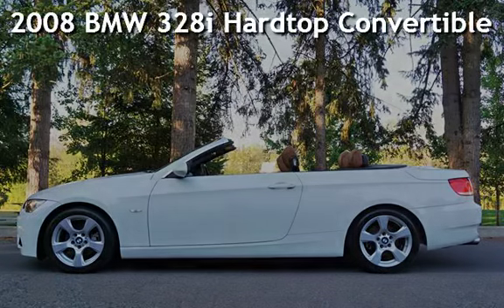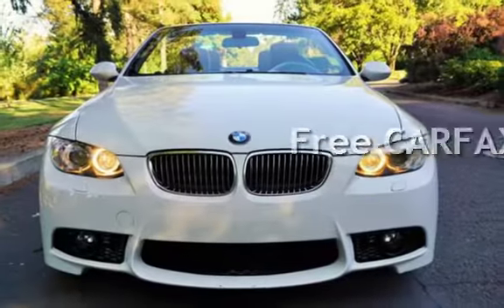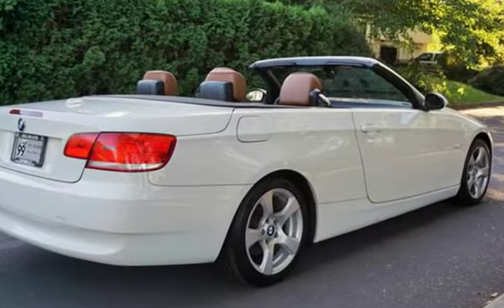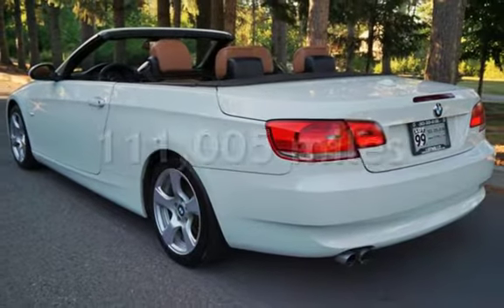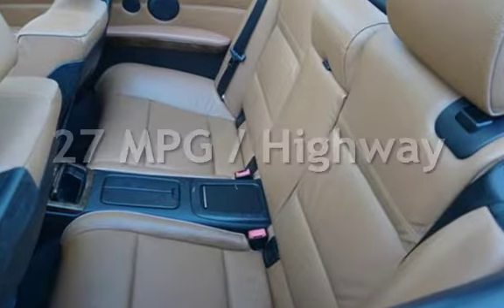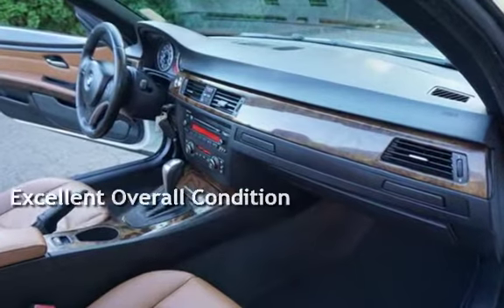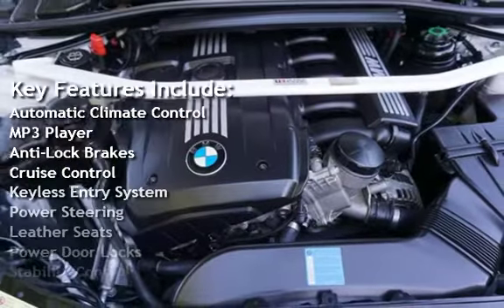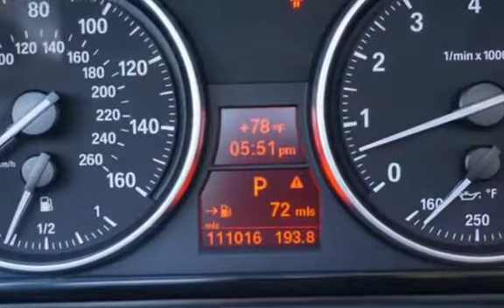2008 BMW 328i Hardtop Convertible ** White** for sale in Milwaukie, OR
2008 BMW 3 Series 328i Hard Top Convertible, Alpine White On Saddle Brown, 6-Cyl, Automatic w/Steptronic, Air Conditioning, AM/FM/CD/MP3 Stereo, RWD, Traction Control, Stability Control, ABS (4-Wheel), Power Windows, Power Door Locks, Cruise Control, Power Steering, Telescoping Wheel, Dual Air Bags, Side Air Bags, Dual Power Seats, HID Headlamps, Alloy Sport Wheels with Newer Tires, EXCELLENT CONDITION IN AND OUT, MUST SEE, TRADES ARE WELCOME, FINANCING IS AVAILABLE, WE TRADE UP OR DOWN - HAVE A CAR OR TRUCK OF GREATER VALUE WE CAN HELP, RATES AS LOW AS 2.49 OAC, GOOD OR BAD CREDIT WE CAN HELP ...
Z3 Z4 335I AUDI A4 S4 M3 MERCEDES CLK350 SLK350 SAAB VOLVO CROSSFIRE PORSCHE BOXSTER MINI COOPER SLK280 350Z 370Z MR2 S2000 MUSTANG EOS 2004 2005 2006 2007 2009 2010